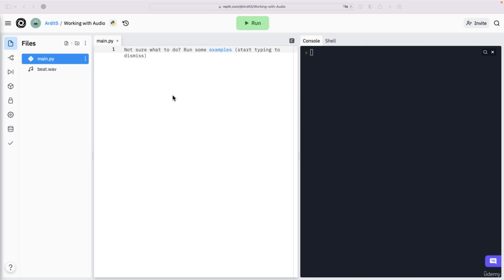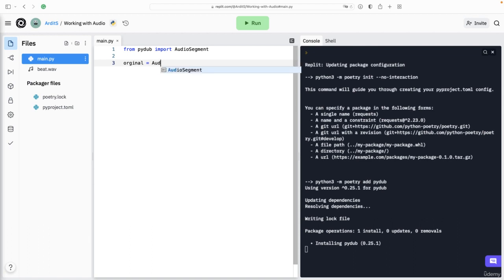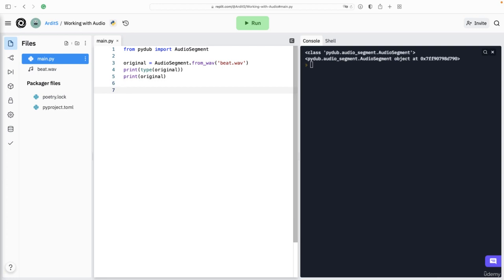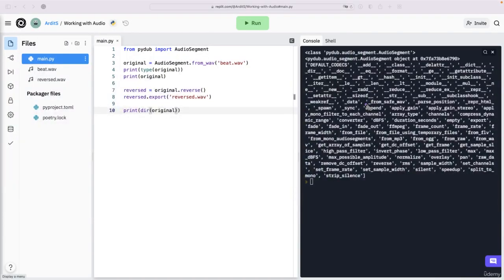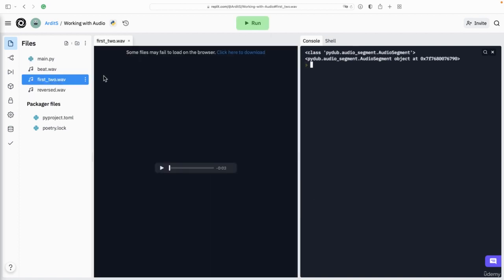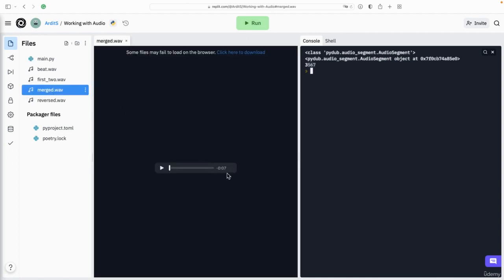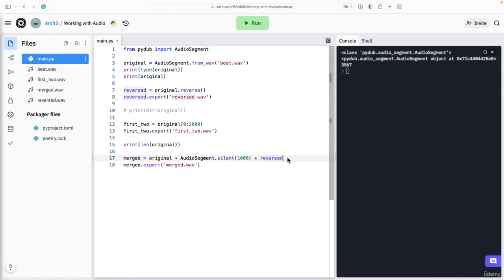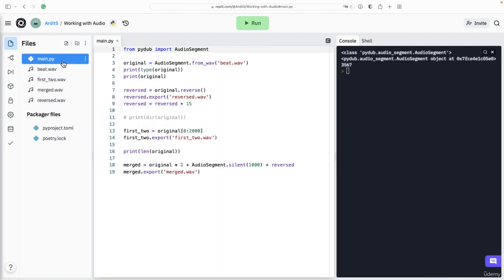Working with Audio (Reversing, Volume Changing, Lopping, Slicing, and Silencing) | Python Automation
Python 3.